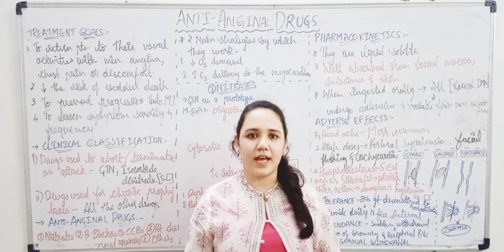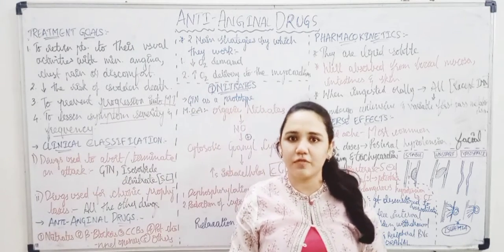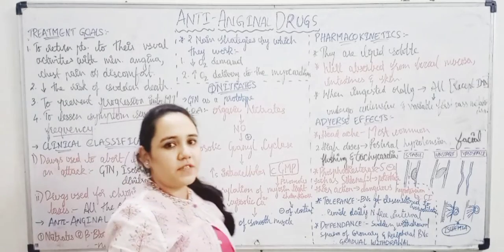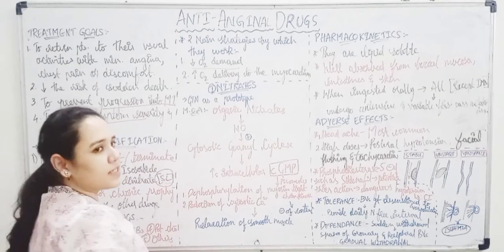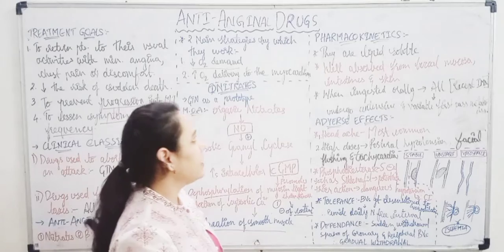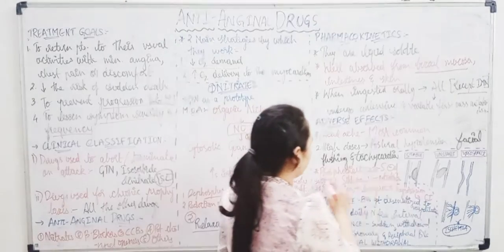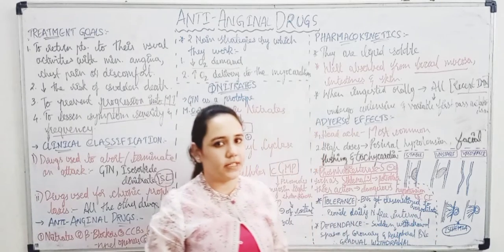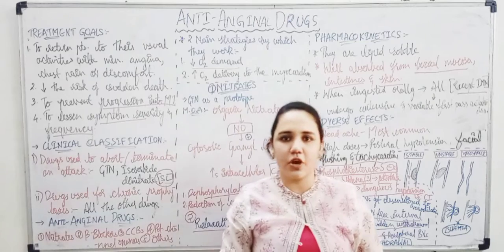Introduction to treatment of Angina Pectoris and Pharmacology of Nitrates by Dr. Gayathri Dheram.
In this video lecture we will learn about the treatment goals of Angina, Clinical classification of anti-anginal drugs and the pharmacology of the first class of drugs i.e. Nitrates.